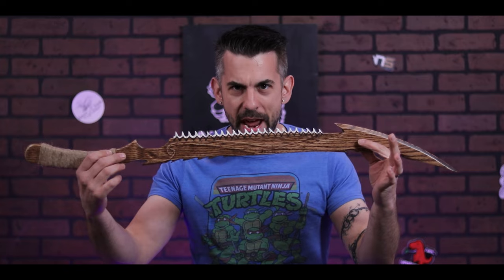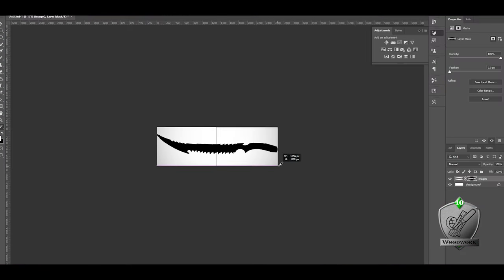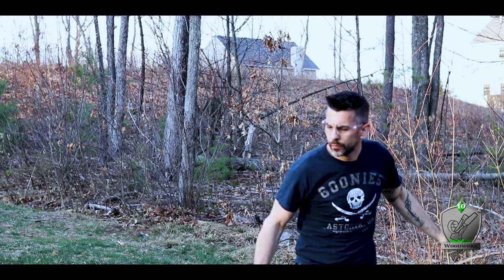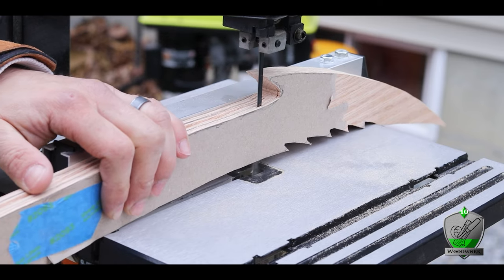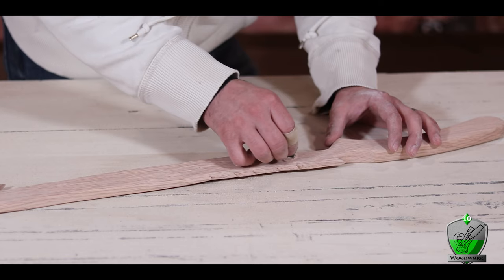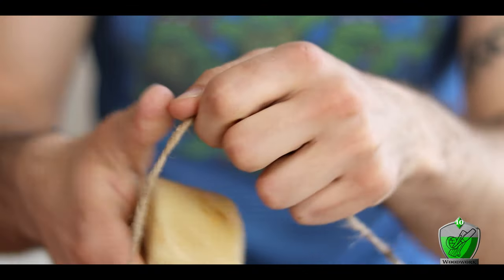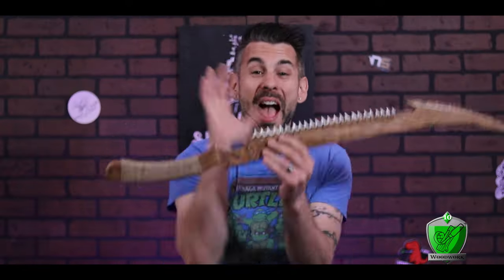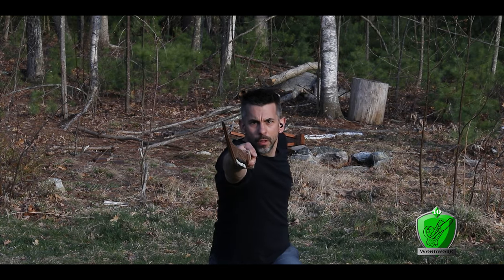Sword of the Depths: Diy Wooden Sword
Our adventuring group has fought through tomb and temple alike to finally find the primordial ring: Typhoon. While it grants great magical power, it also can manifest an oceanic sword of the depths. Armed with such weaponry, nothing can stand against our party... right?

Today Cl3ver makes a DIY wooden sword. Watch along and perhaps you can wield this power as well.

🦈 Where I got my Shark's Teeth!

🌳 Support and Contact!

📫 Skill Tree Mailing Address:
Skill Tree
9 Cornerstone Square, Suite 335
Westford,  MA 01886